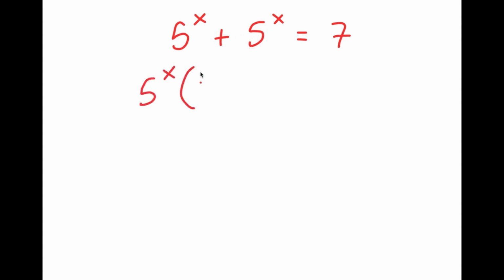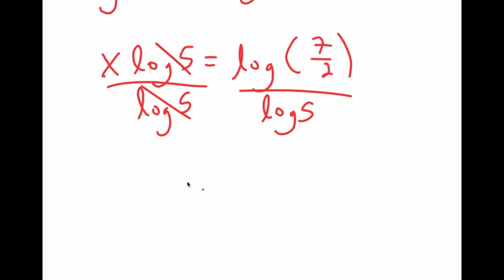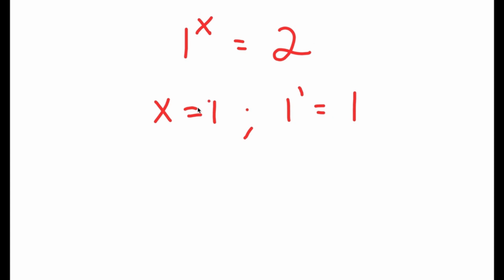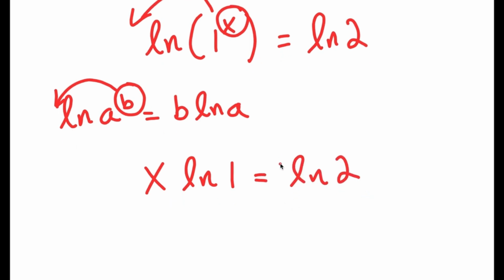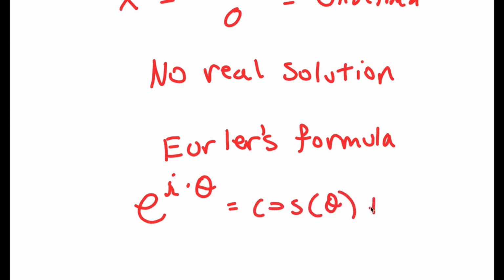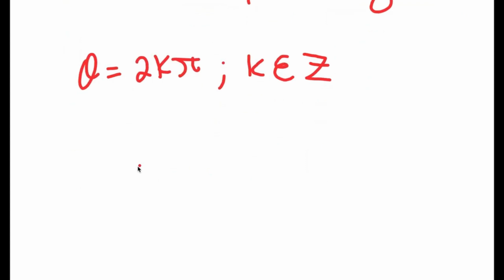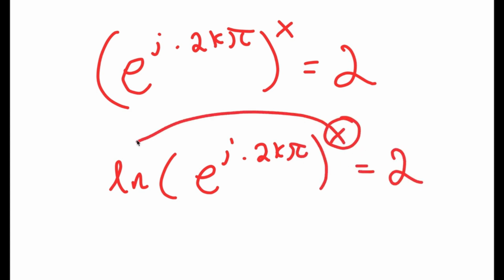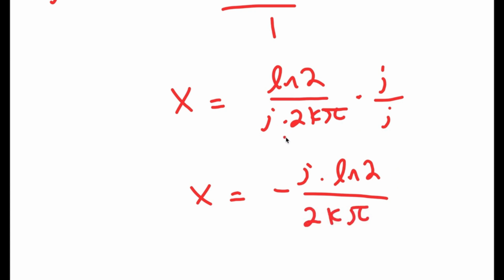A Beautiful Exponential Equation | Math Olympiad